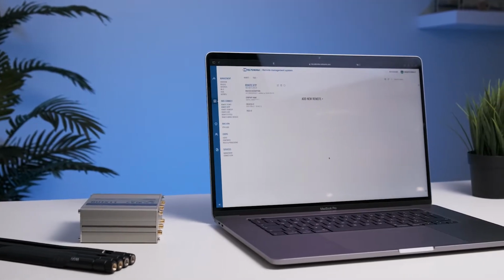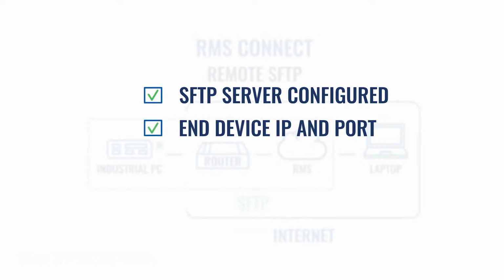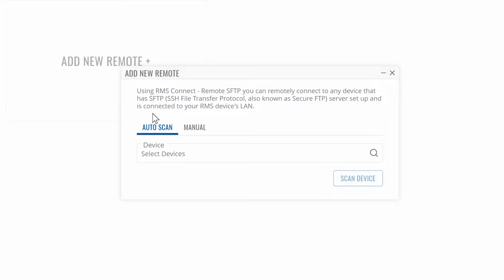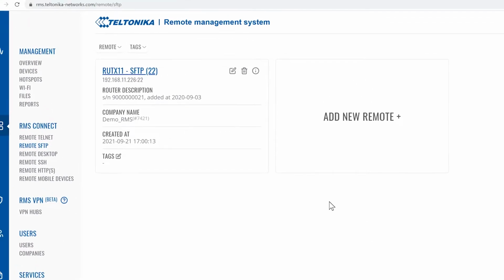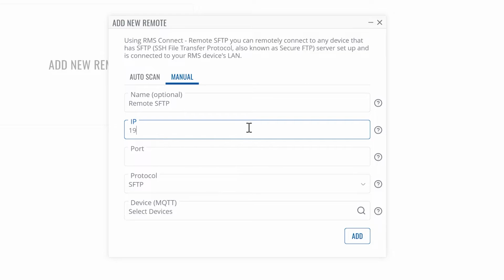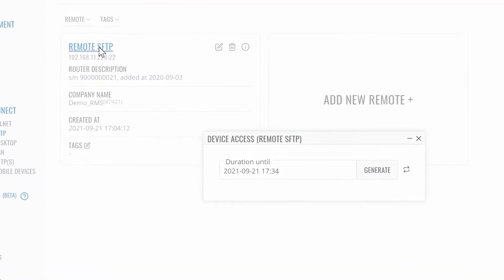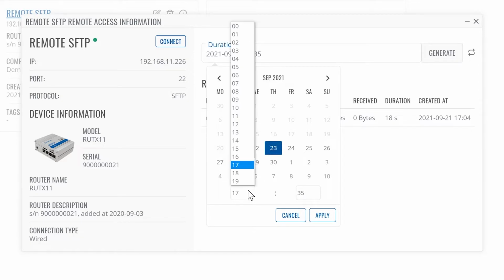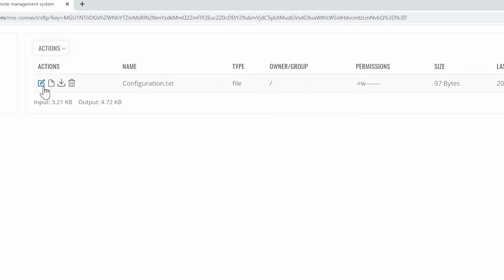RMS Connect - Remote SFTP | Tips & Tricks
This video will demonstrate how to use RMS Connect to set up a Remote SFTP connection to your end device.

00:00 Intro
00:11 Remote SFTP use case example
00:20 Configuration prerequisites
00:32 RMS Connect Remote SFTP tutorial
2:40 Outro